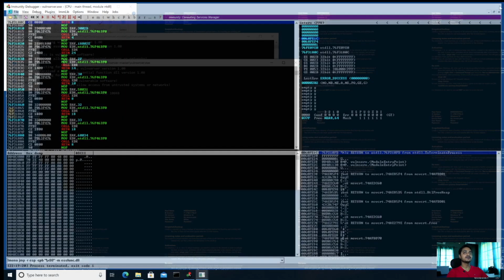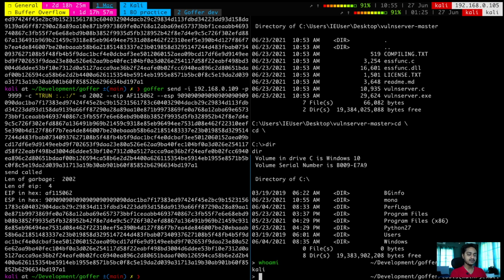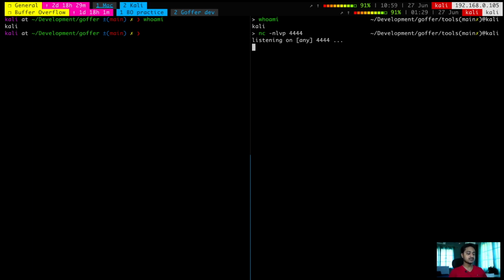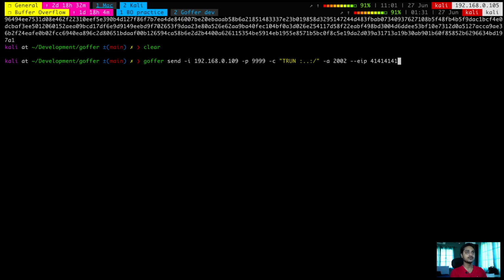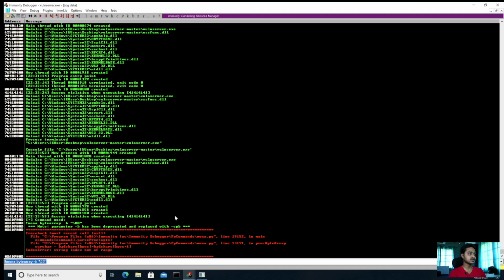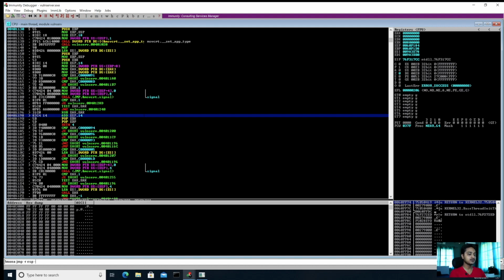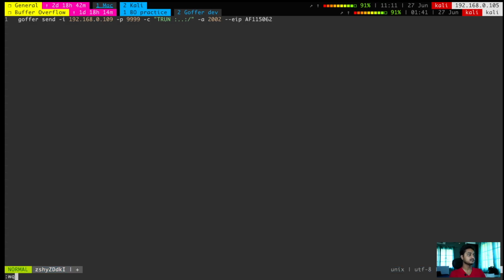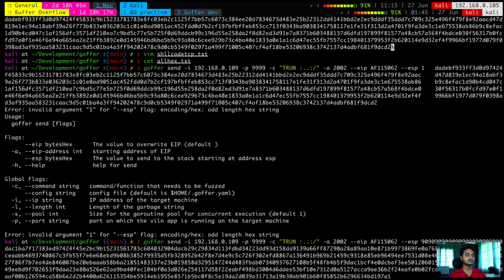Exploiting Buffer Overflow vulnerability on a vulnerable server | goffer | Part 2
Tool used:
First I'll use mona to find bad characters. Then I'll use mona to find JMP ESP instruction in essfunc.dll module which is an unsafe module. I'll overwrite EIP with this address to reach the stack, where I'll be placing my shellcode that I'll create using msfvenom, prepended with NOPs.